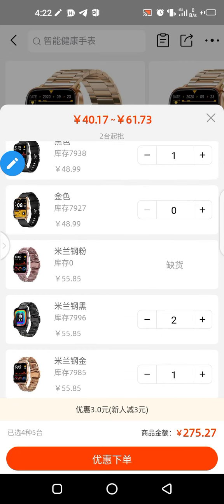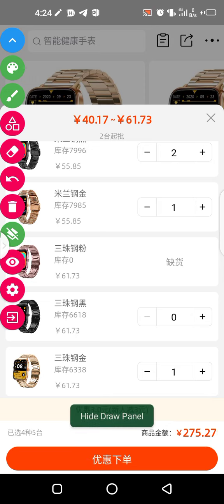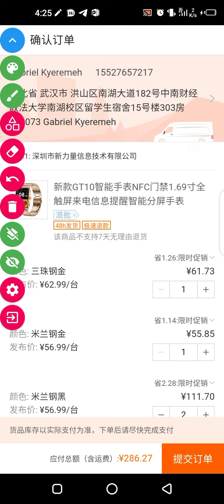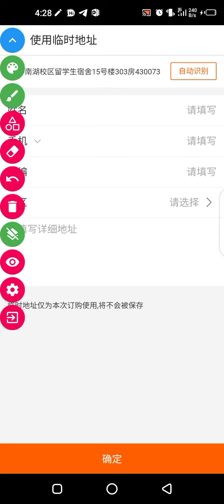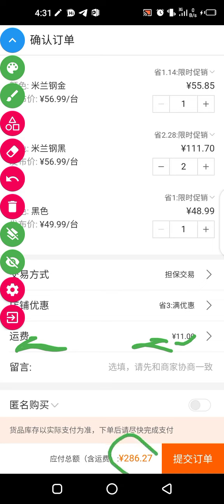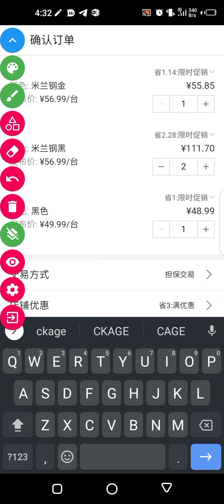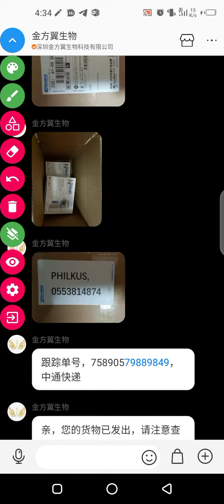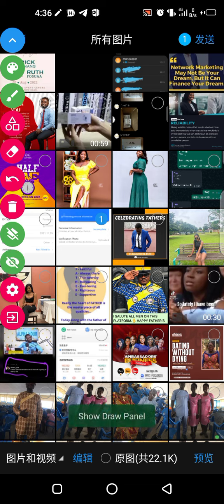PLACING AN ORDER ON 1688 APP